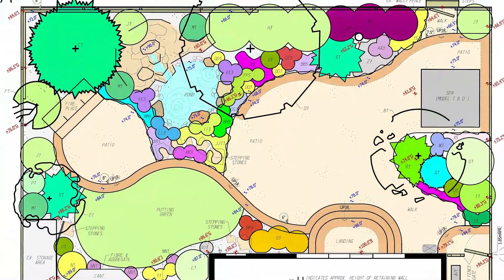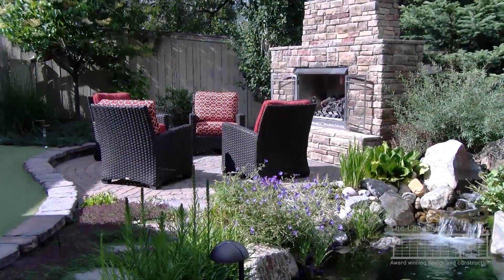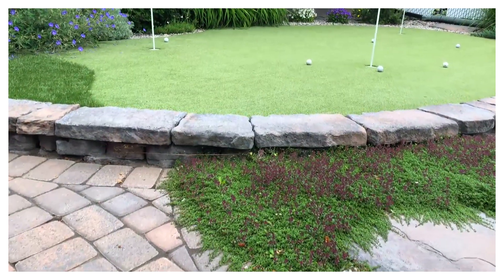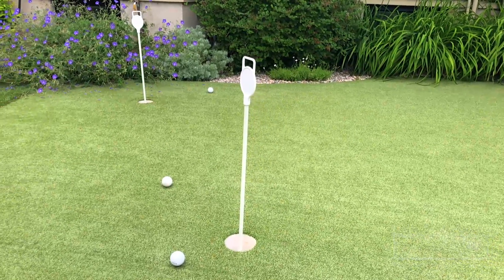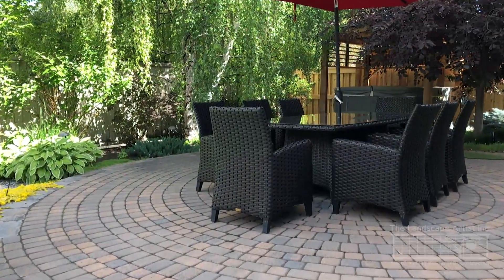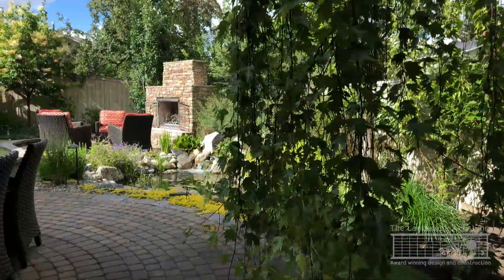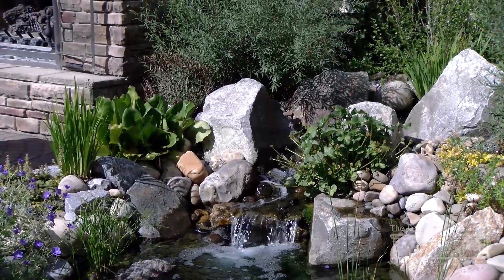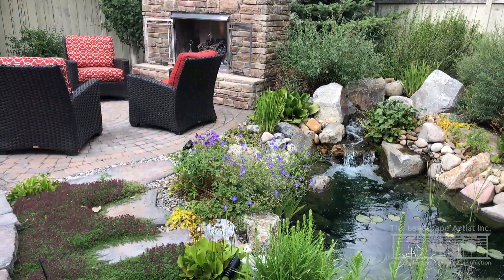Calgary Landscaping company designed this yard in Bonavista.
Located in the mature south-east Calgary neighbourhood of Lake Bonavista, this property was due for a facelift. Rotting wood decks, overgrown shrubs and other tired landscaping gave way for a gas fireplace seating area adjacent to a putting green, water feature, and larger dining patio. In a private corner of the property, we relocated the spa. Some existing trees were retained including a healthy cut-leaf weeping birch.

As the shape of this space is longer than it is deep and the views from inside the home overlook many parts of the garden from different angles we had the opportunity to layout this garden with different rooms that flow from one to another. The patio adjacent to the fireplace is for a more intimate grouping but can also be used to observe the golfers. The gentle sound of flowing water from the pond ties the three main areas together and acts as a focal point from several perspectives.